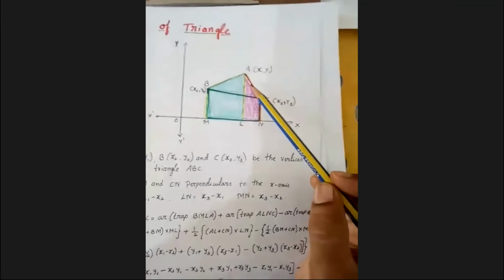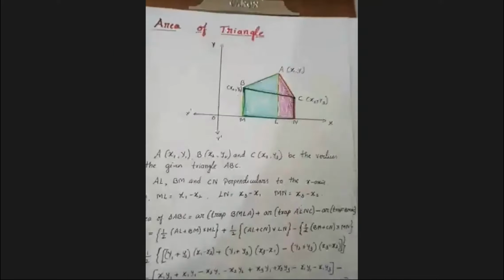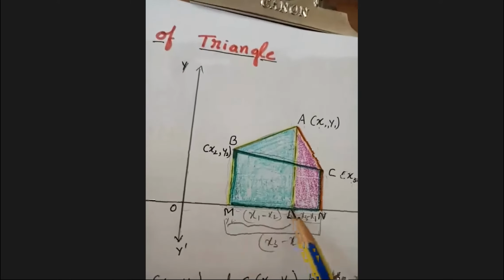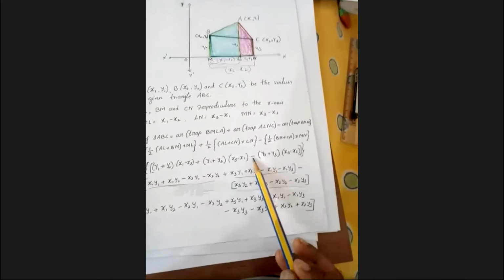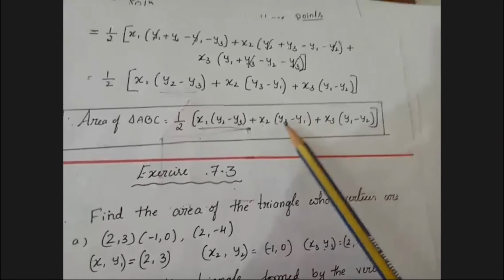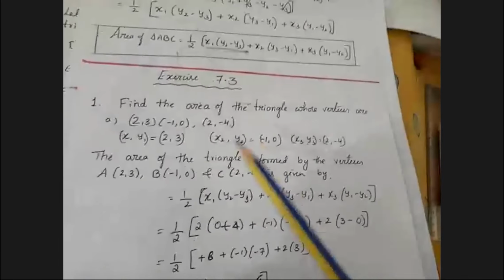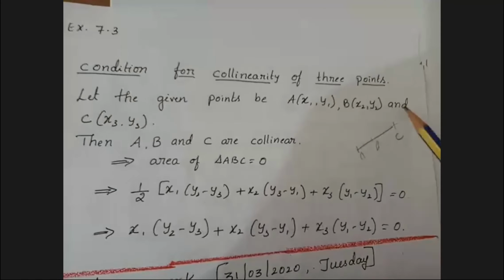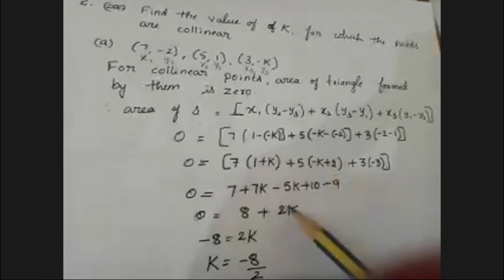EuroSchool_Math_Coordinate Geometry_Part 1_Video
Grade: 10
Chapter: Coordinate Geometry
Sub-topic: Coordinate Geometry_Part 1